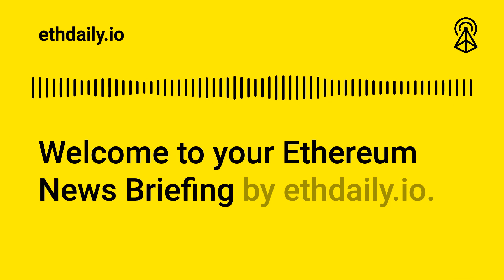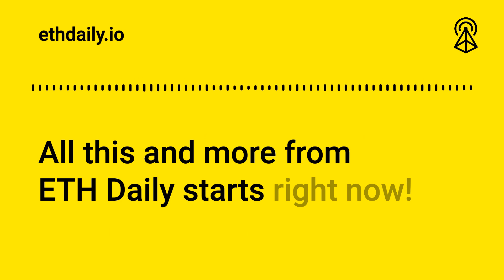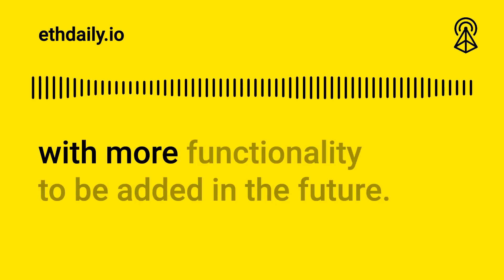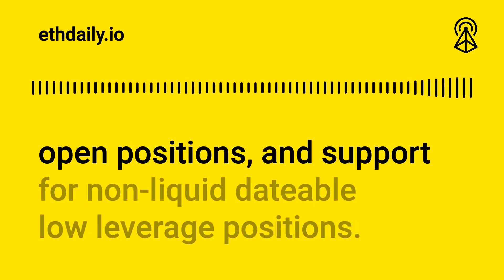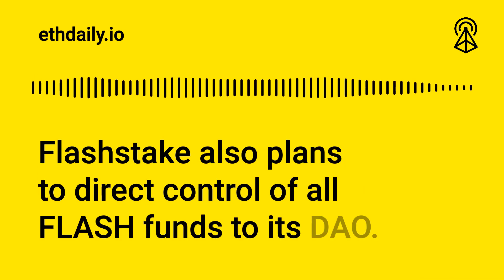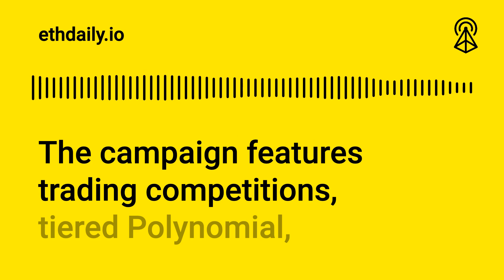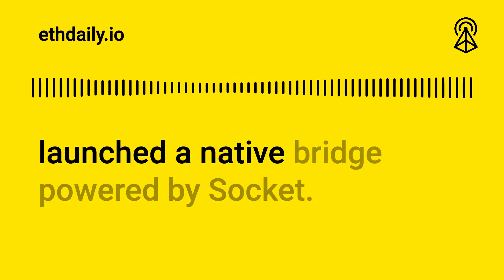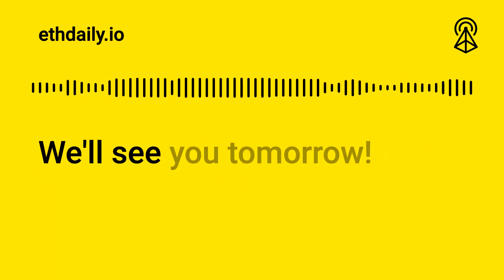Pika V4 Goes Live On OP Mainnet | Ethereum News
Loopring deploys an L3 on Taiko’s Alpha-3 testnet. Pika Protocol V4 goes live. Flashstake introduces Flash 2.0. And Polynomial Protocol launches a seasonal trading campaign.

0:00 Intro
0:34 Loopring L3 On Taiko Testnet
1:16 Pika V4 Goes Live
2:00 Flashstake Introduces Flash 2.0
2:45 Polynomial Trading Season
3:27 Layer3.xyz Native Bridge
3:52 Fin